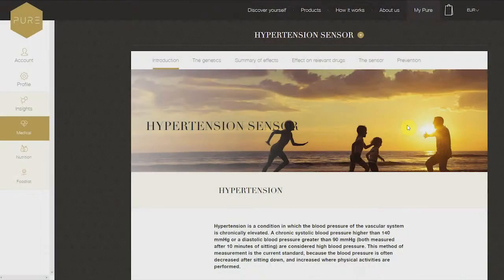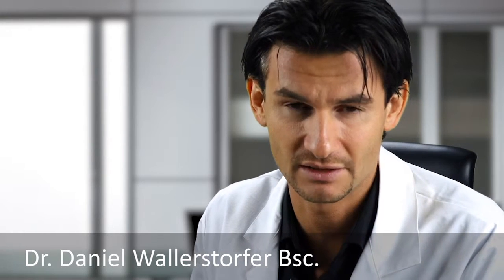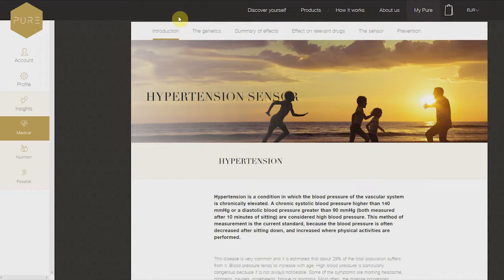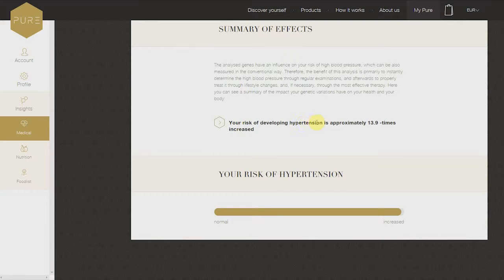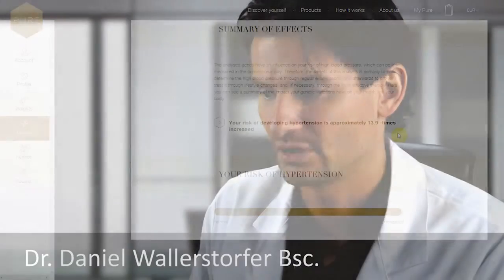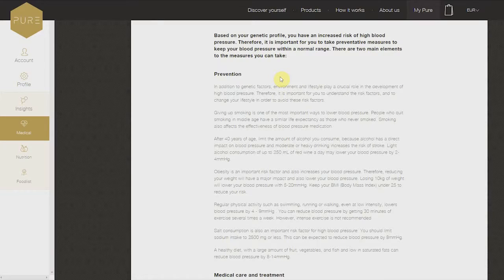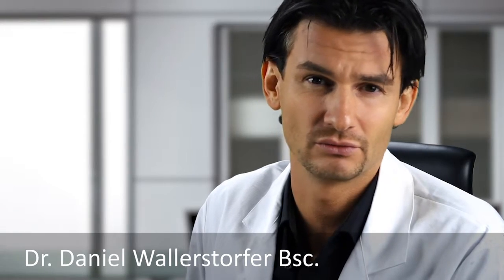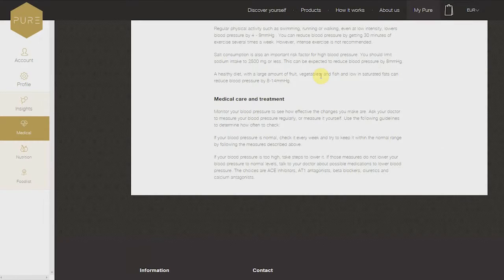5 - Hypertension Sensor